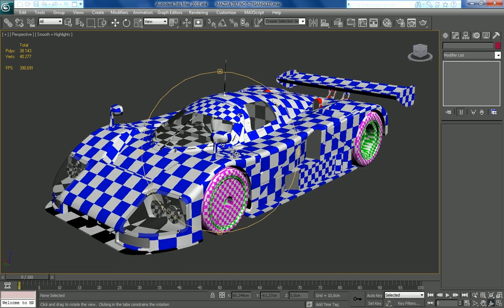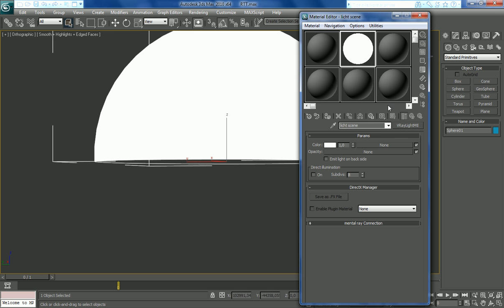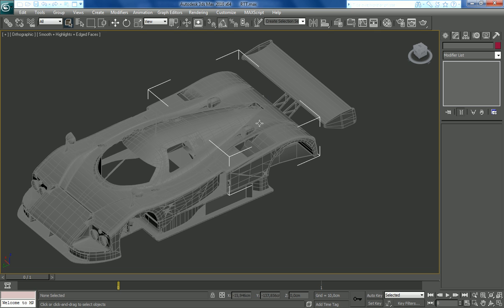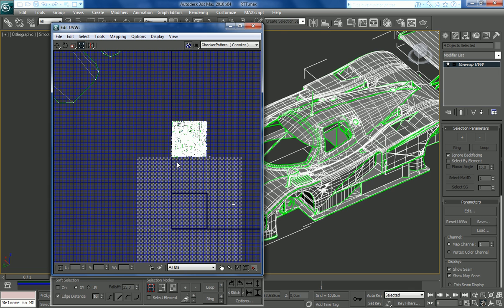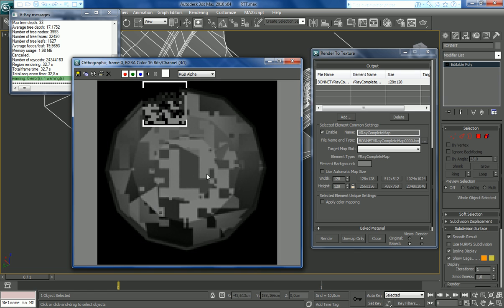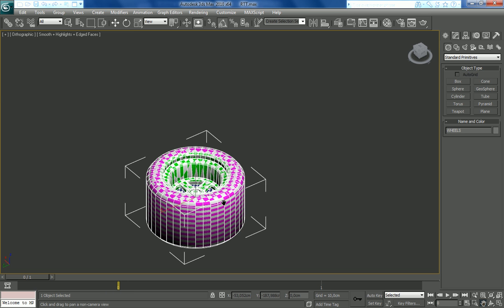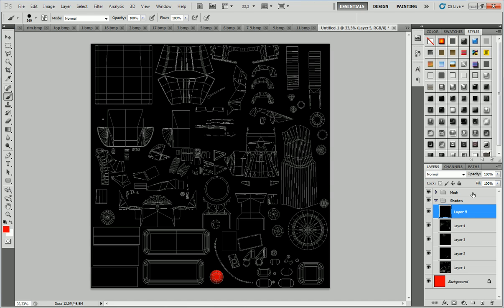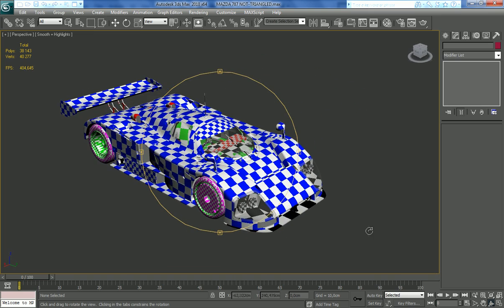Mazda 787B - Chapter 23 - Template Creating - Shadows and UVW layout layers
Tutorial of mapping the race car